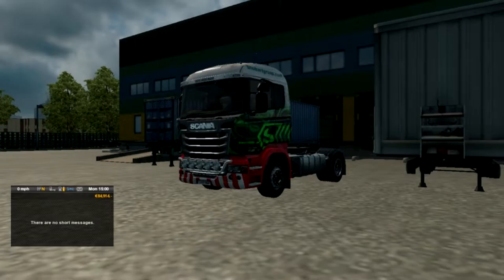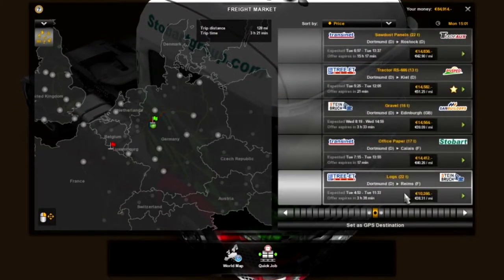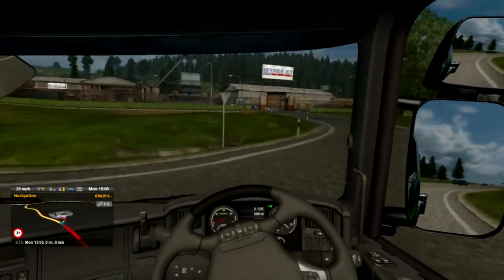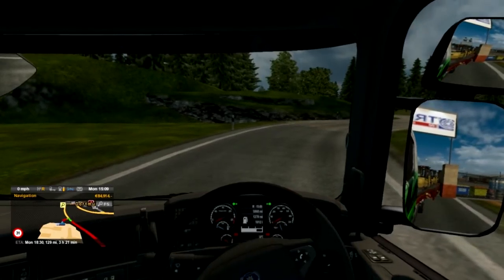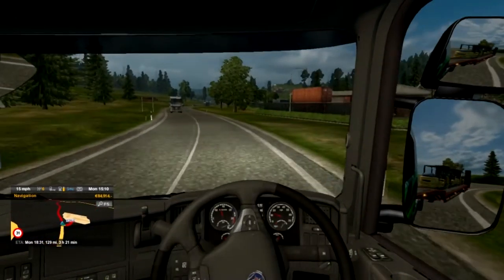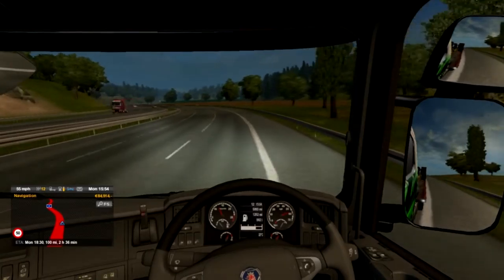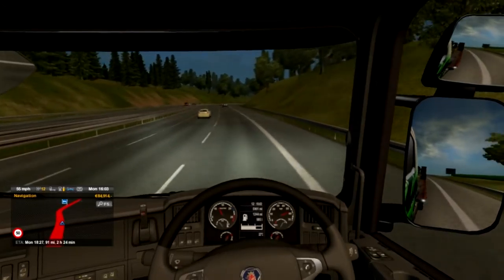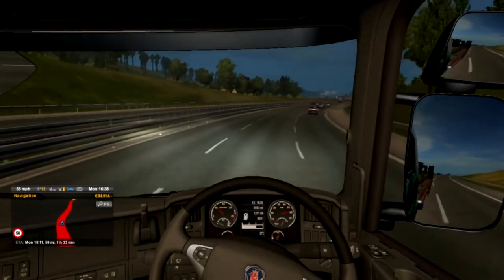{ETS2} - PSV Trucking Business Part 3 - 1 of 2 Parts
welcome back to another part of the PSV Trucking Bussiness!